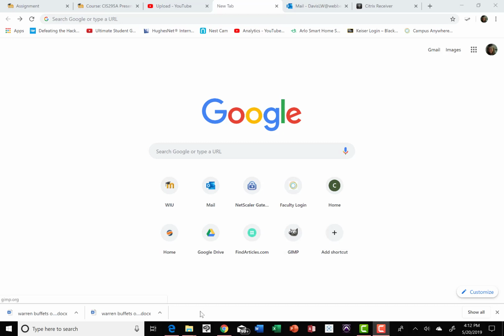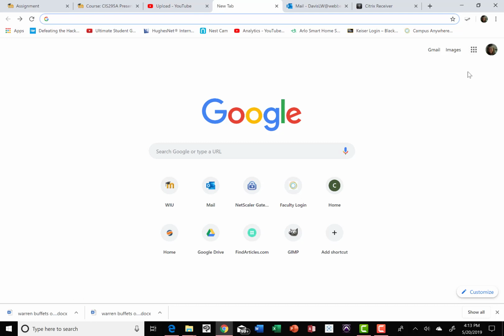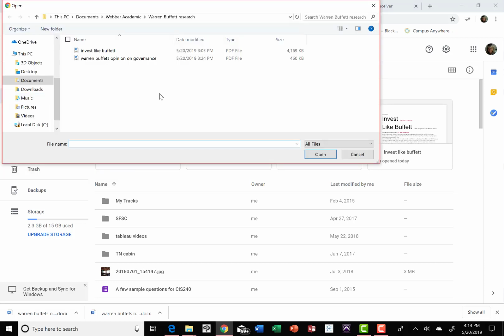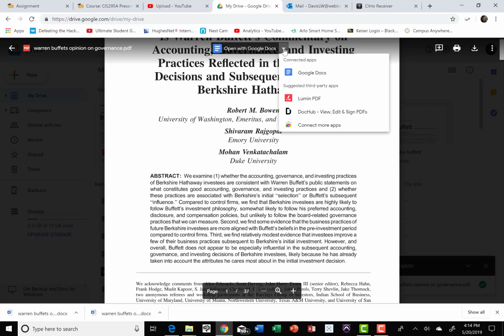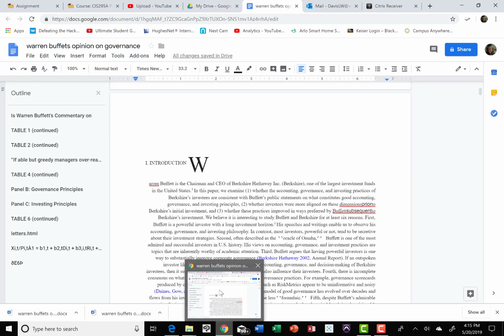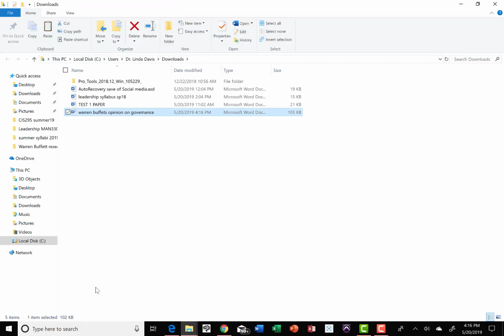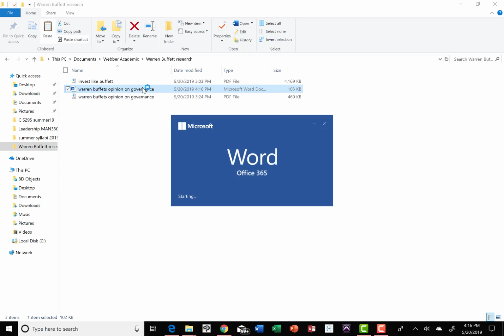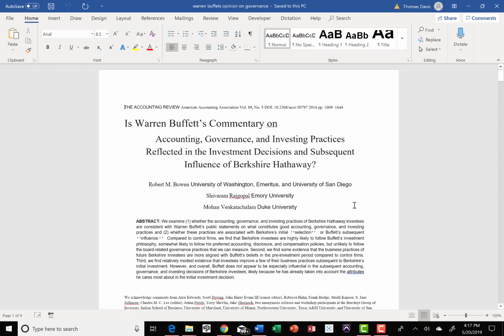An easy way to convert a pdf file to Microsoft Word using Google Drive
A free way to convert pdf files to Microsoft Word using your Google Drive account.